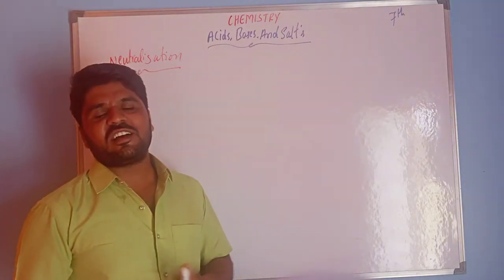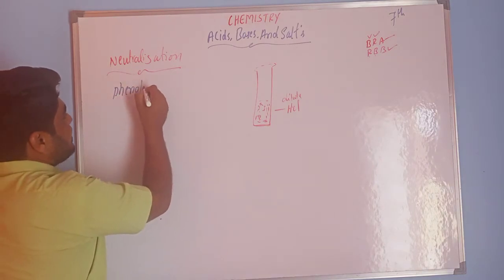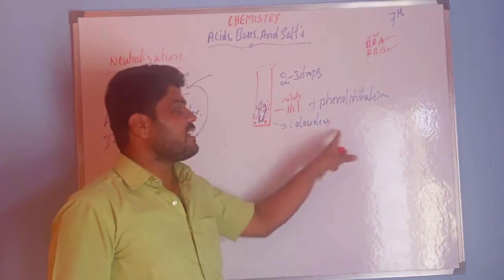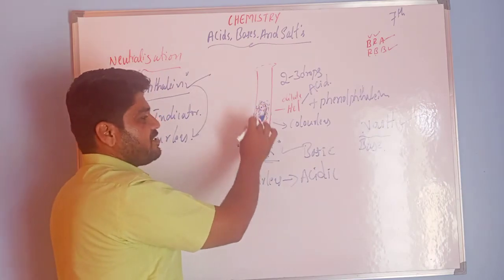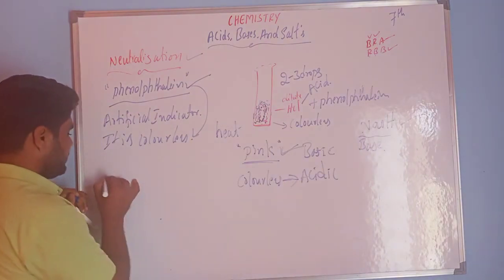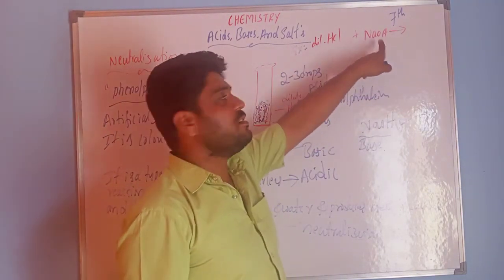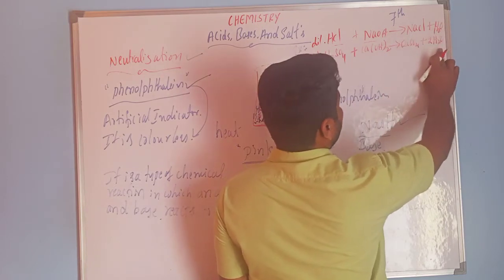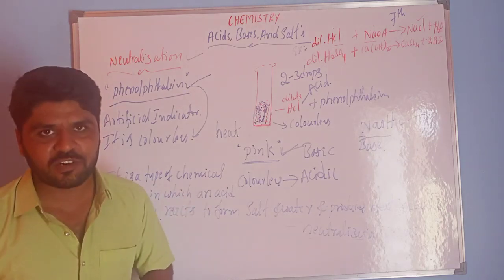August 14, 2021